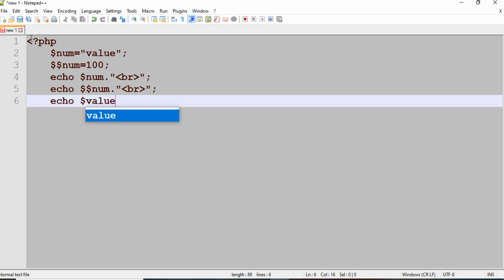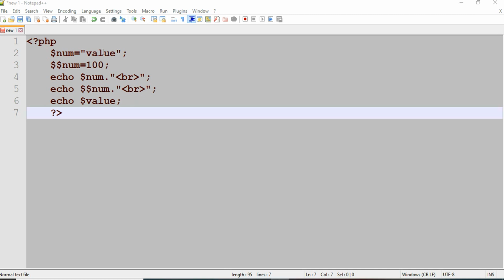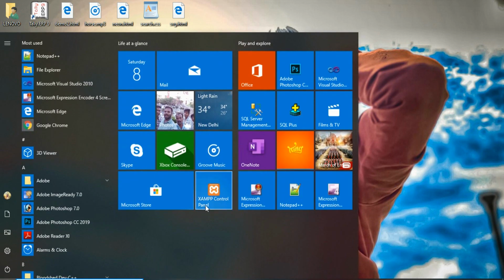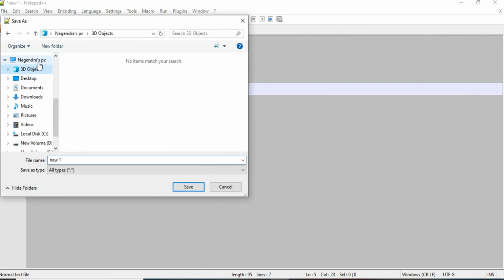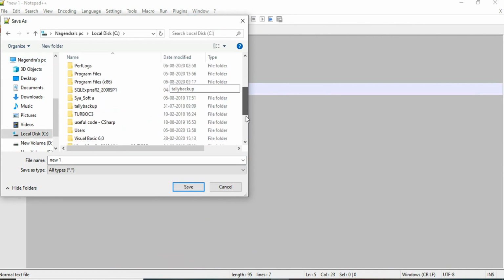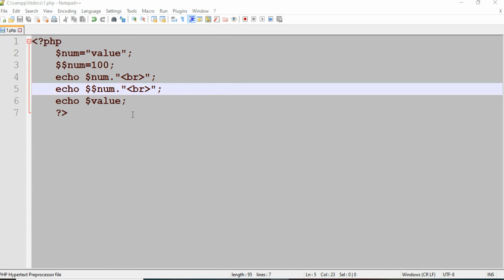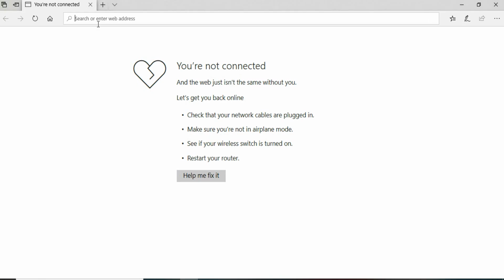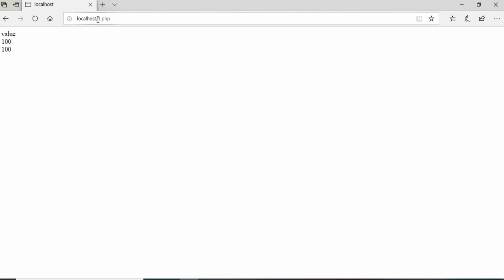Exact Difference Between Single dollar($) & Double dollar($$) In PHP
In Today's Video i will be showing you the exact difference between single dollar and double dollar variable in php.
Learn the difference between single dollar and double dollar variable in php.
php tutorial | dollar variable tutorial.